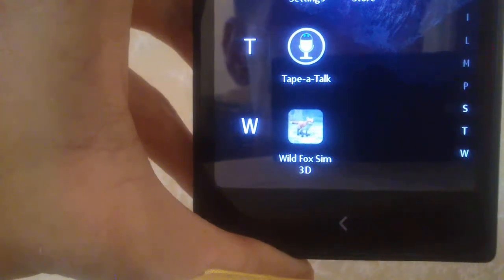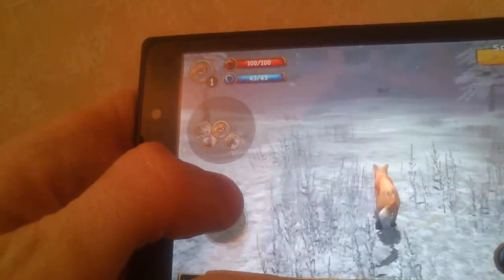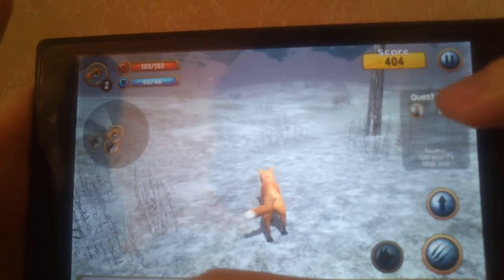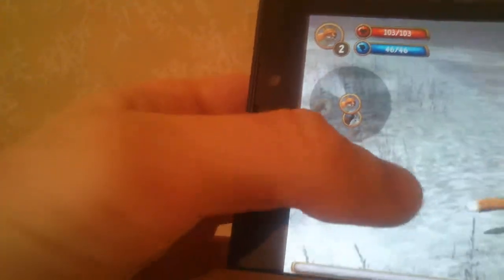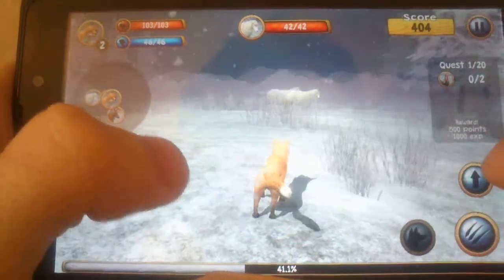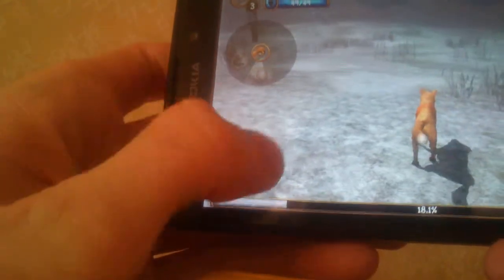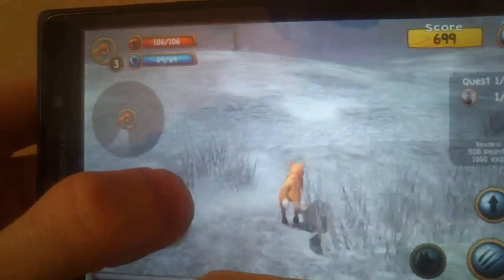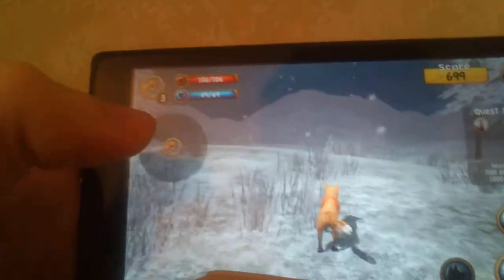Let's Play Wild Fox Sim 3D ( Android Game ) VERY FUNNY&NICE GAME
This Android Game actually is very funny, blood'n'gore-free and re-playbable! Recommended! I thought i was madewithunity . . .

The game was tested on NOKIA XL and downloaded via 1Mobile Market because Google Play doesn't work on un-rooted NOKIA XL. This game proves that NOKIA XL is low-end gaming device . .

D:\MOV_0061.mp4 991MB